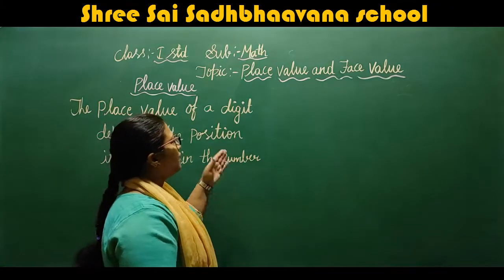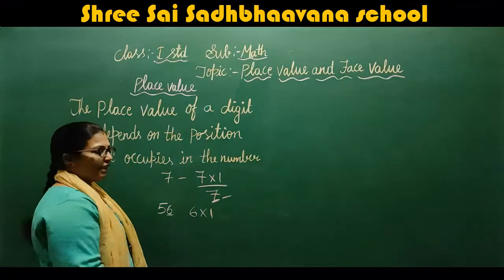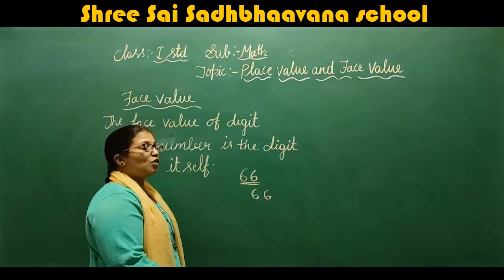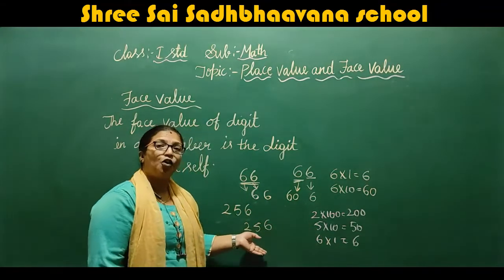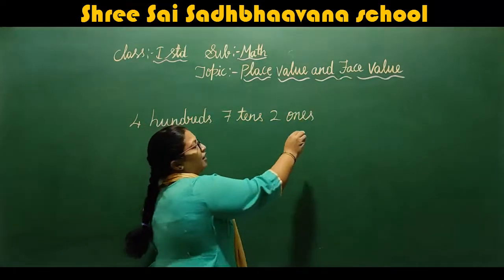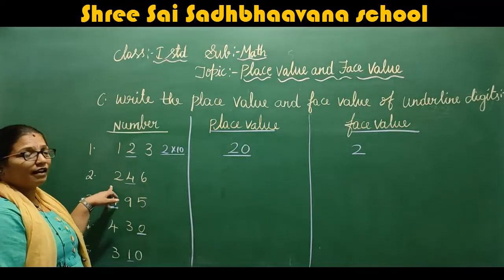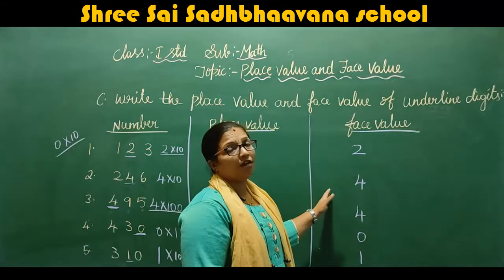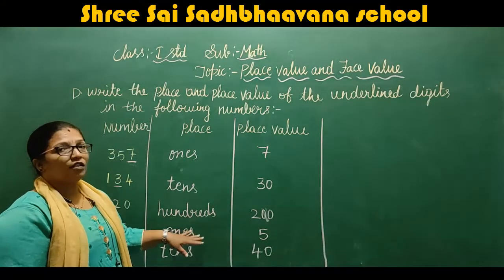1ST STD MATH PLACE VALUE AND FACE VALUE